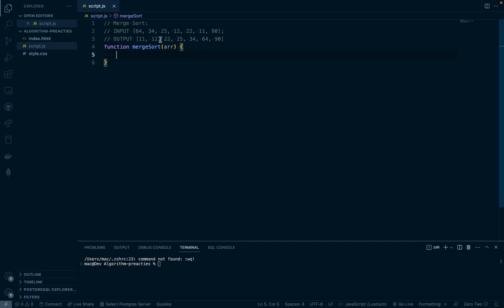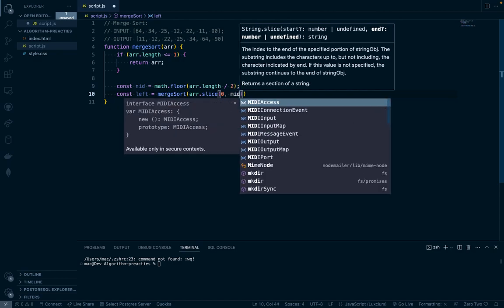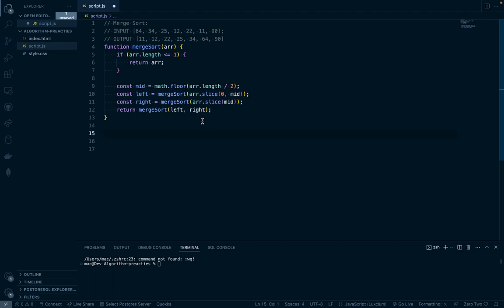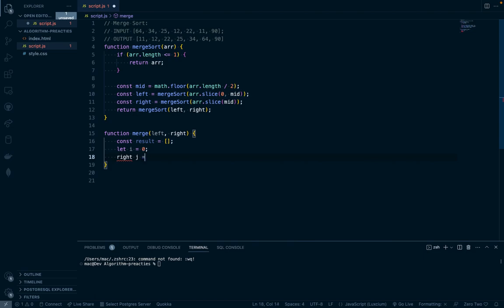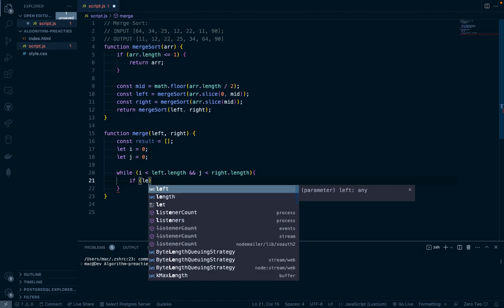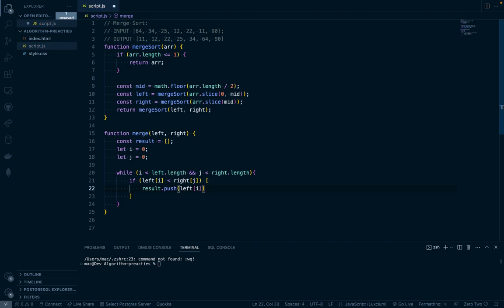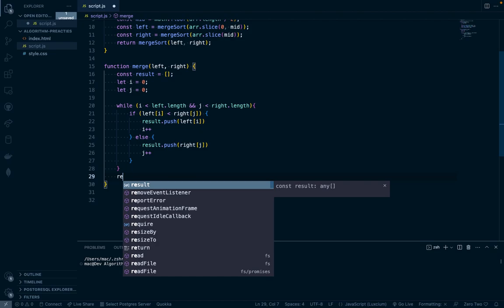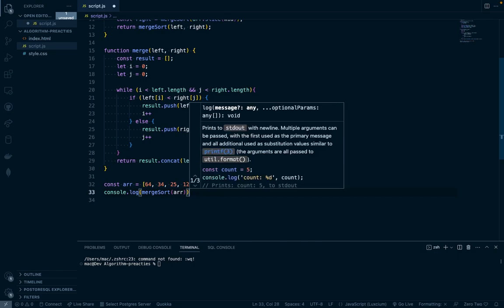mergeSort Algorithm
How to attended the algorithm